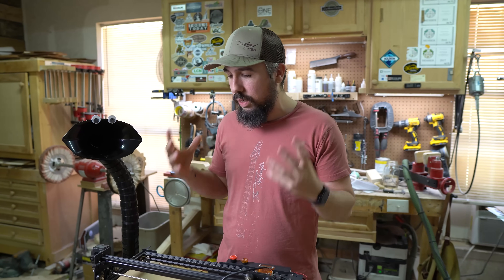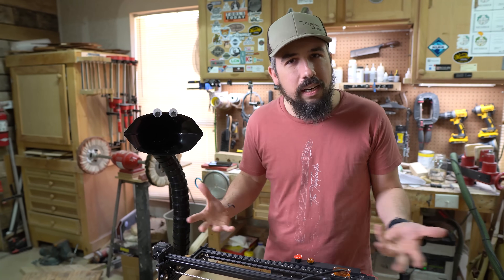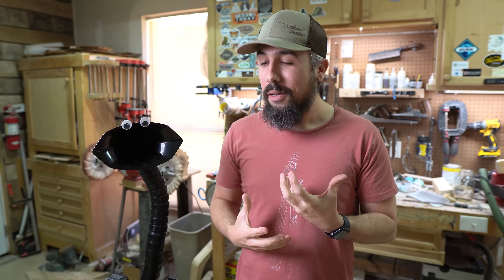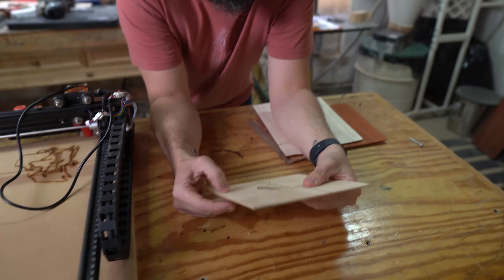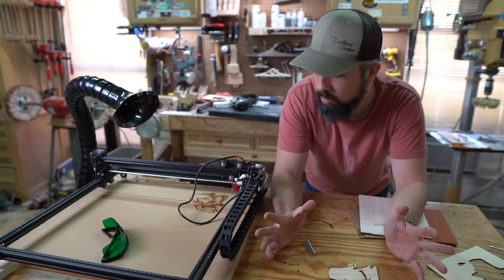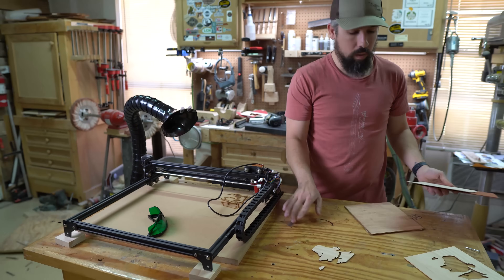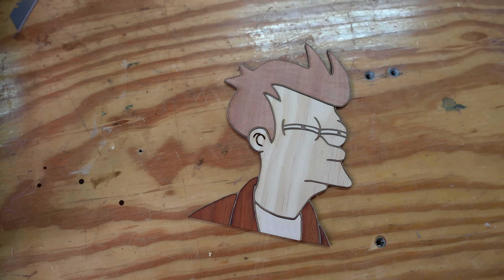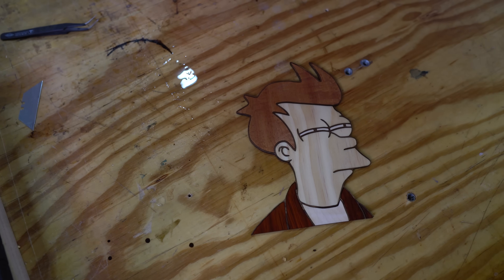Can A $500 Ortur Laser Cutter Make Better Inlays Than Me?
We review the Ortur Laser Master 2 Pro S2 laser cutter and see if it can be used in a luthiers workshop to make quality inlays.